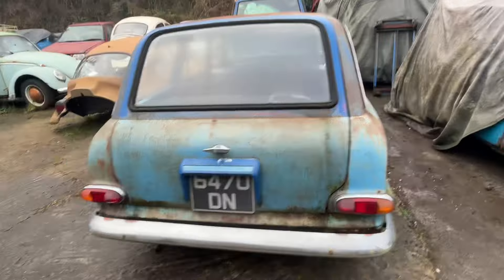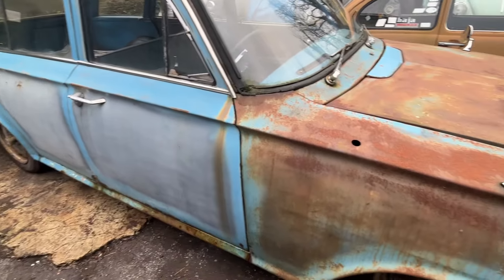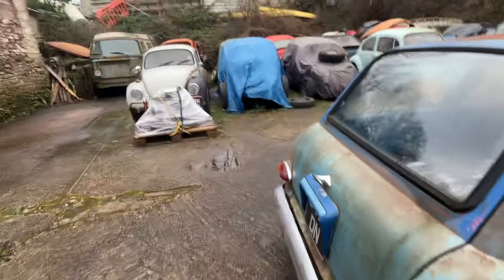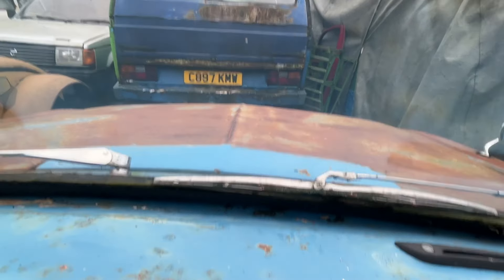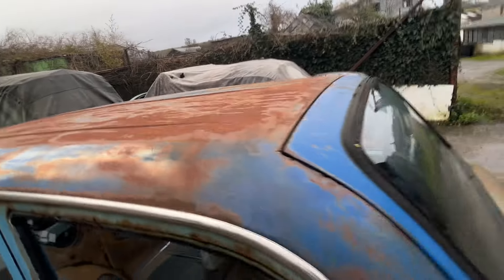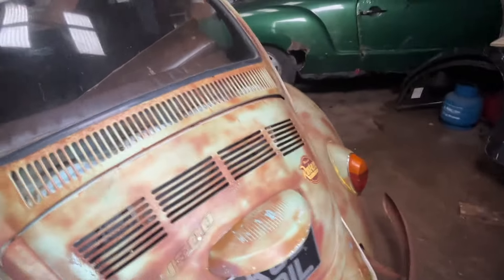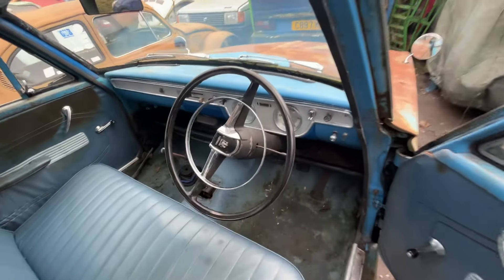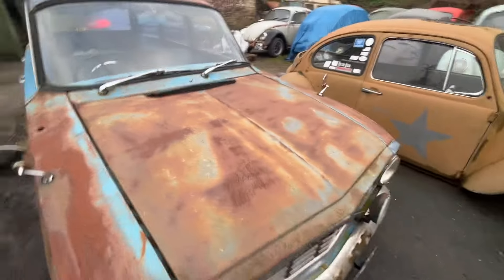Vauxhall Victor FB estate Patina looks real but it’s fake !! Mmm not having that#puddinfabshop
Told it’s fake patina I beg to differ !!